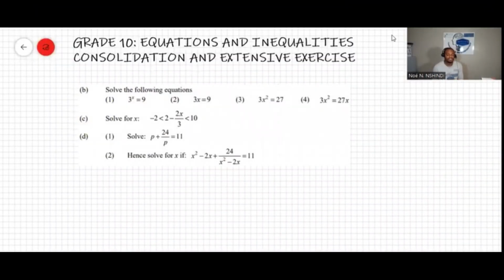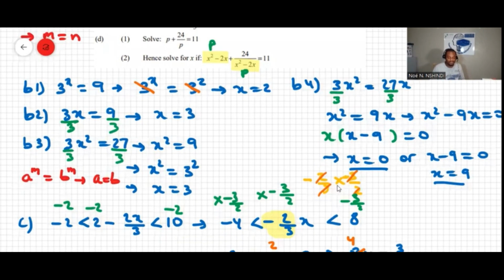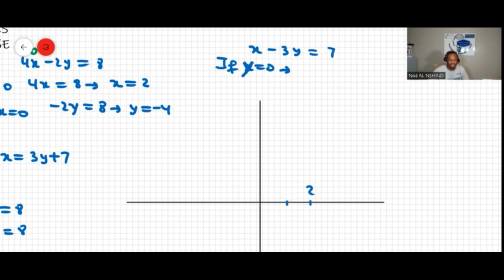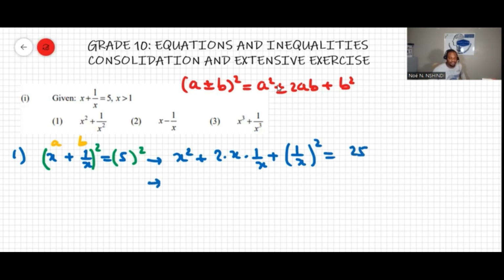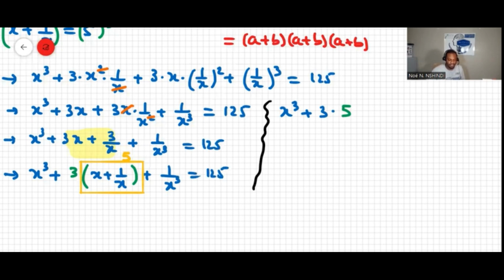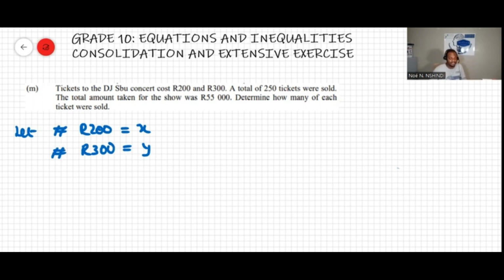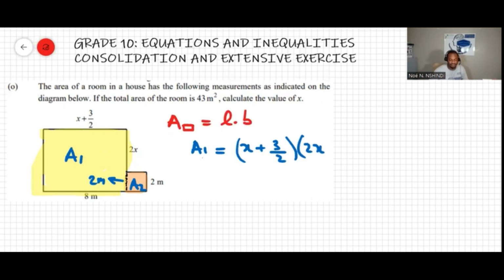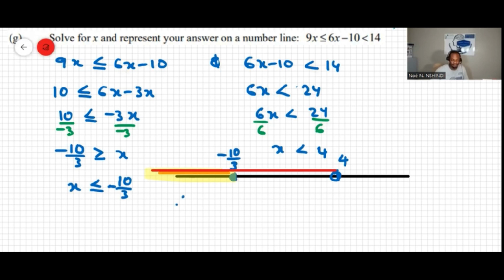GRADE 11 QUADRACTIC PATTERNS - CONSOLIDATION EXERCISES - NUMBER PATTERNS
​@triplentutoring GRADE 11 QUADRATIC NUMBER PATTERN - GRADE 11 NUMBER PATTERNS. To view MORE OF GRADE 11 NUMBER PATTERNS PROBLEMS WITH THEIR DETAILED SOLUTIONS

Consider the following number pattern:
Show that it is a quadratic number pattern.
Write down the next two terms of the number pattern
Hence determine the nth term
Determine the general term
Determine which term equals to
Determine the value of x
Determine the nth term of the sequence

2) Regular Students